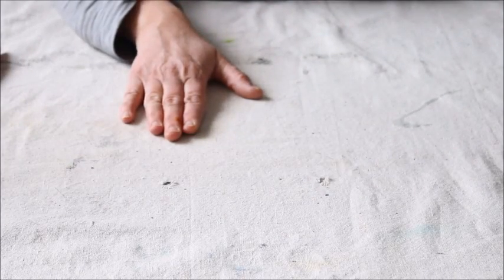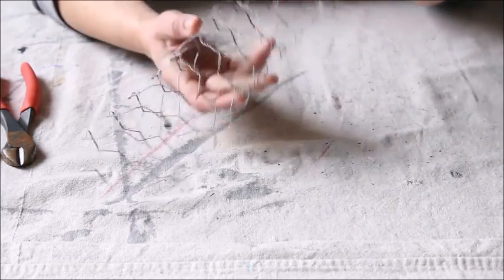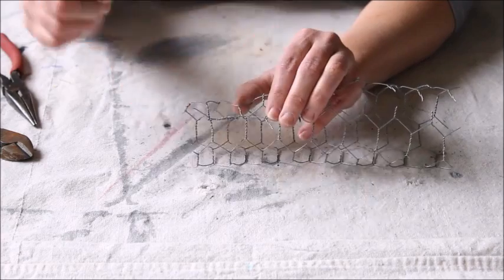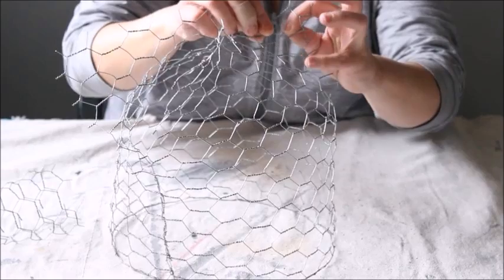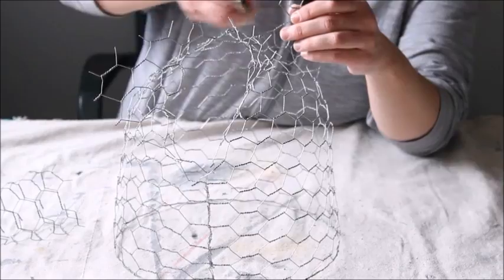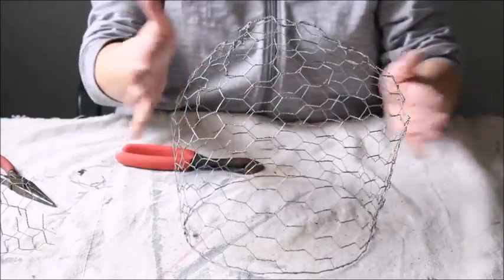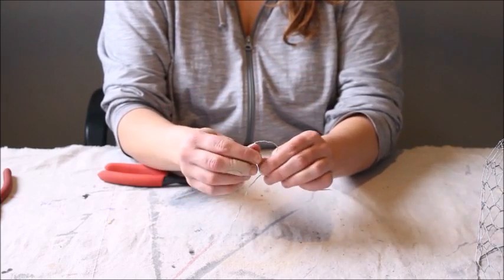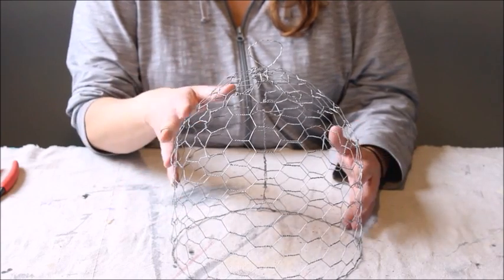How To Make A Chicken Wire Cloche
Hi Everyone, to day I am sharing a much requested tutorial on how to make a cloche out of chicken wire.  Enjoy!